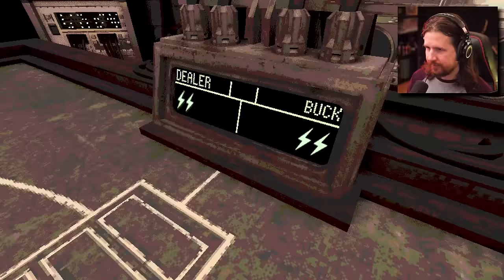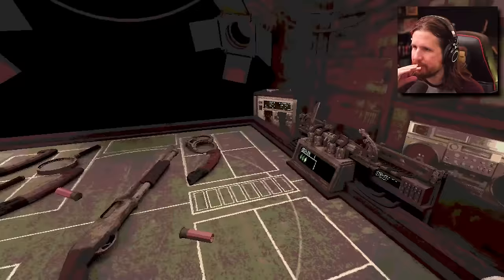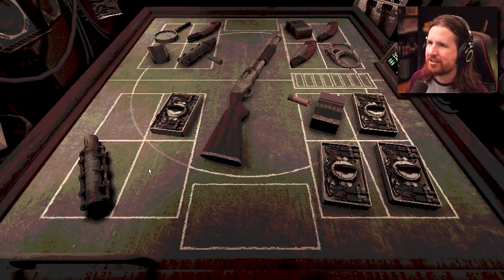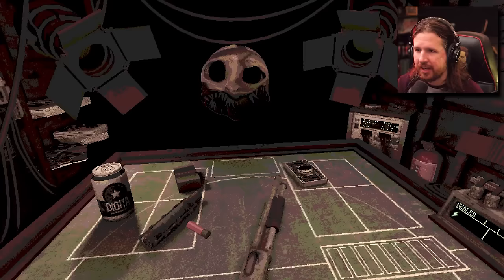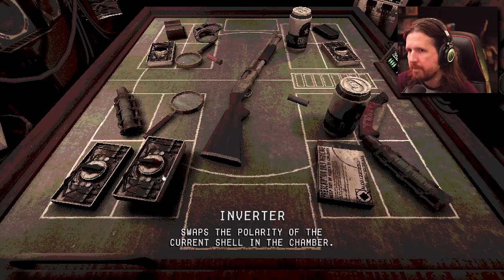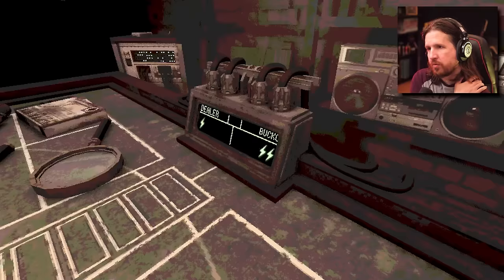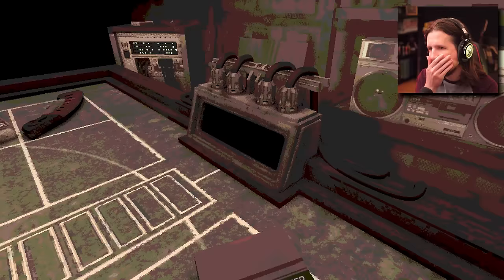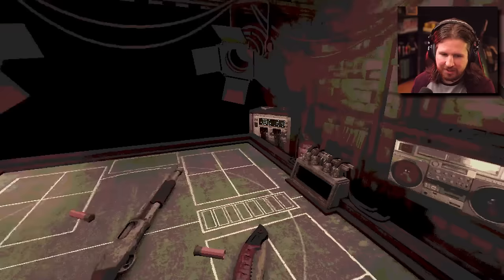Buckshot Roulette - Steam Version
Hope you're as excited as I am for the relentless backseating on the Pac-Man Shotgun game